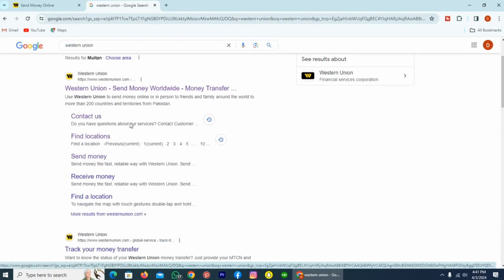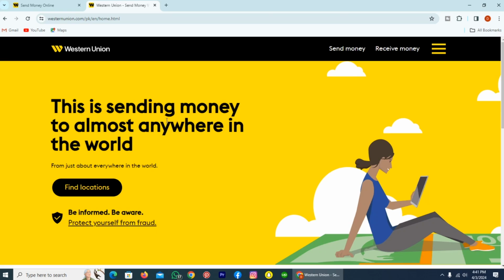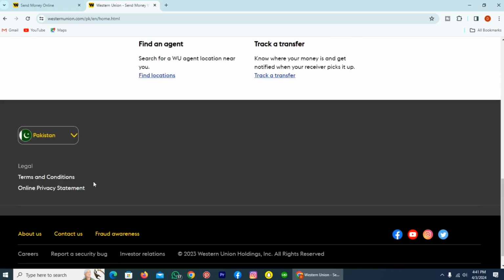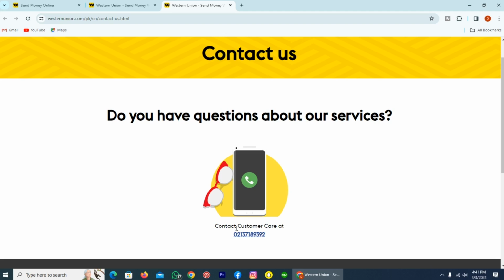How to Contact Western Union Customer Support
Need help with Western Union? In this video, we'll show you how to contact Western Union Customer Support quickly and easily. Discover the best ways to get assistance with your transactions and inquiries.